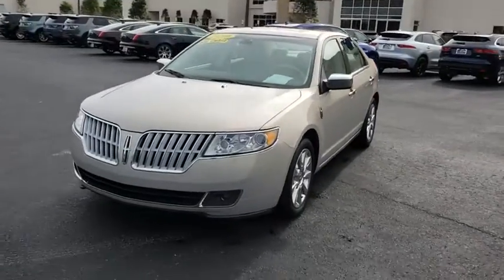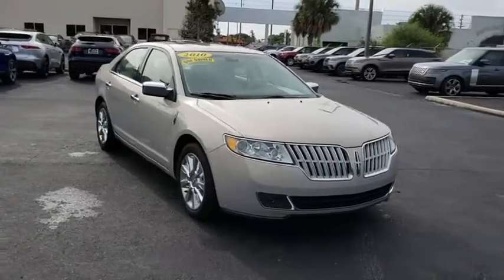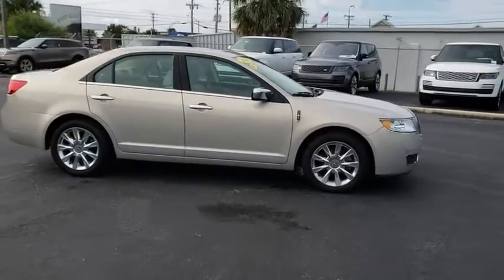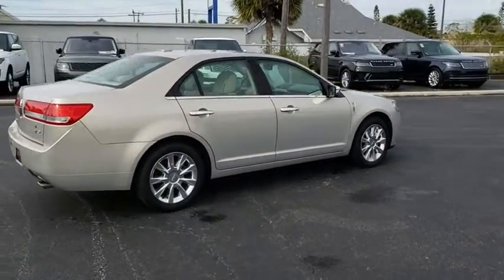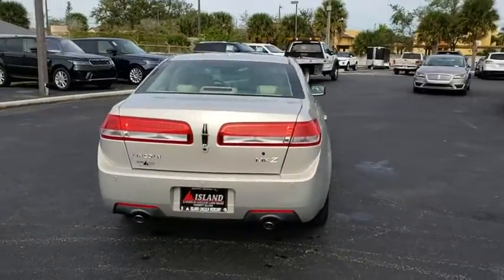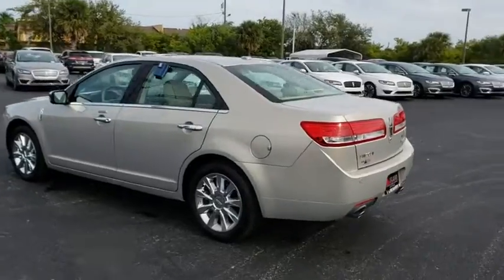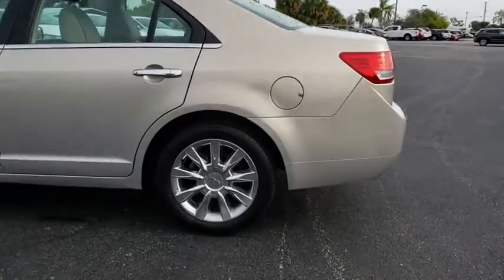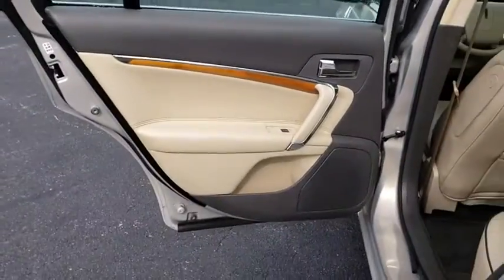2010 Lincoln MKZ Titusville, Vero Beach, Melbourne, Viera, Merritt Island, FL 190102A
Silver Used 2010 Lincoln MKZ available in Merritt Island, Florida at Island Auto Group. Servicing the Titusville, Vero Beach, Melbourne, Viera, FL area.

1850 E Merritt Island Causeway

Very Nice 1-Owner, Low Mileage Lincoln Mkz! Very Nicely Equipped, Locally Owned and Driven, Purchased Here New and Just Traded Back to Us on a New Lincoln! Vehicle History Report on Request